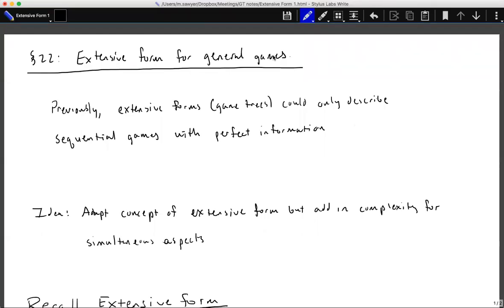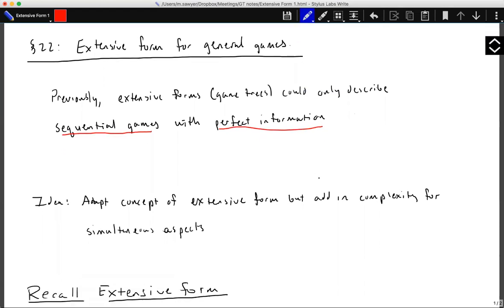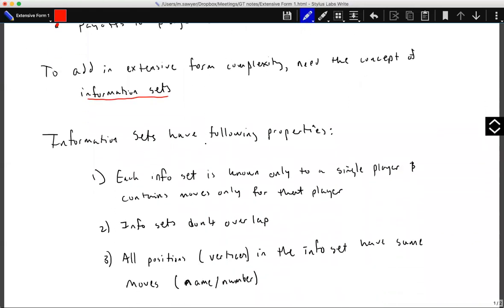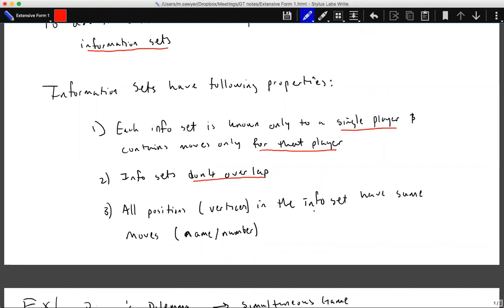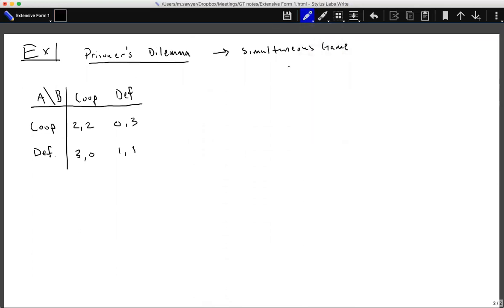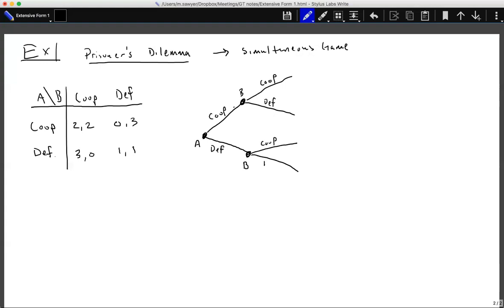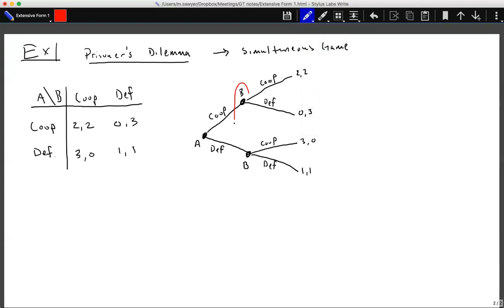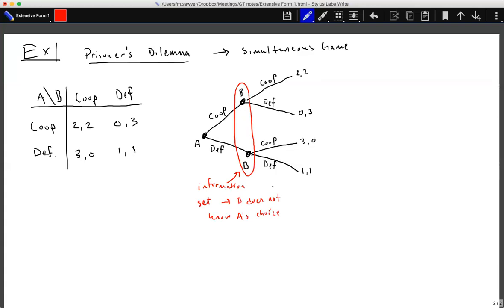S22 Extensive form: Theory (1/2)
Section 22: Extensive form (theory) Part 1 of 2.

Erich Prisner's Game Theory Through Examples